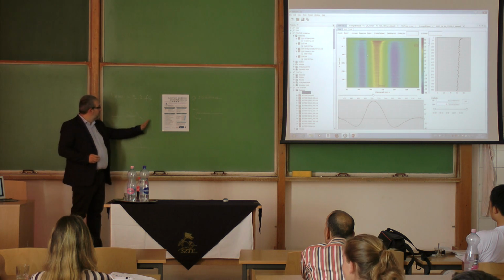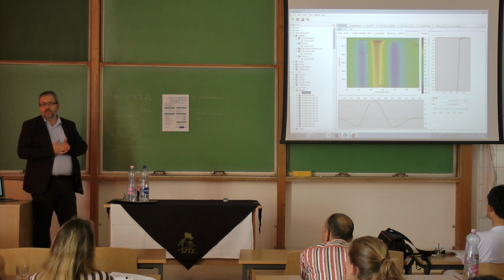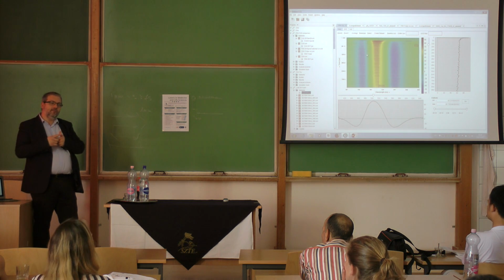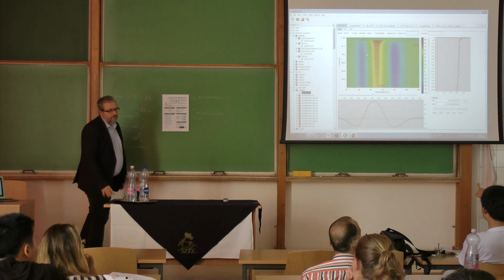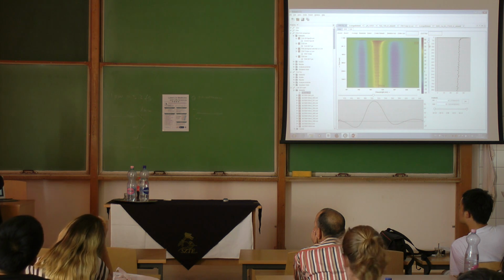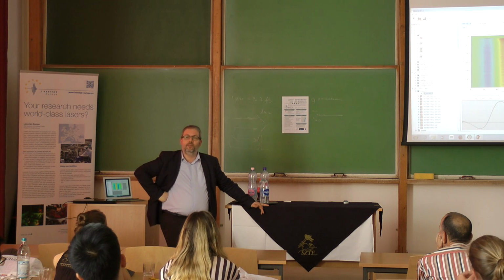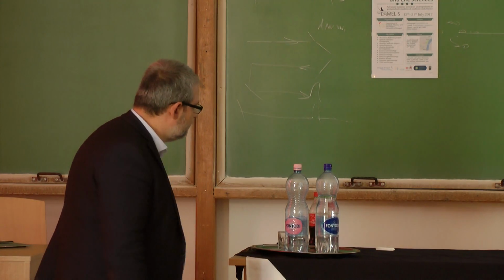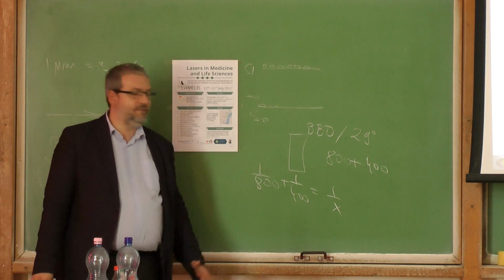LAMELIS13thJuly2017 4C - András Lukács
16:00-17:30
András Lukács
- Transient absorption and fluorescence spectroscopy

LAMELIS 2017
Lasers in Medicine and Life Sciences
12th July - 21st July 2017, Szeged